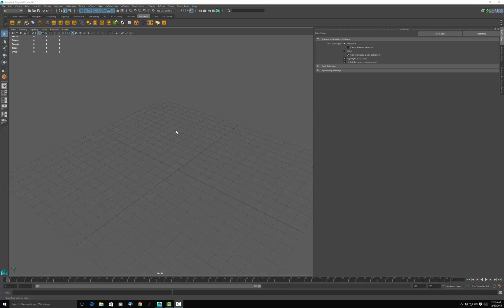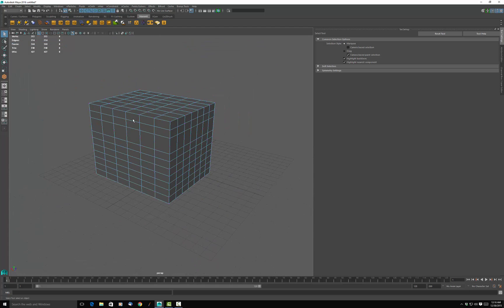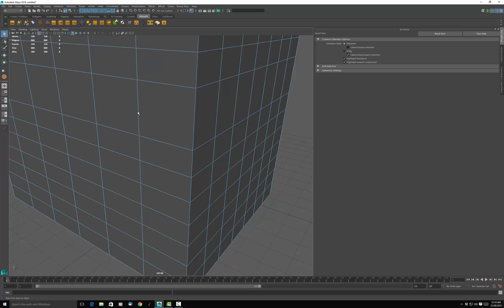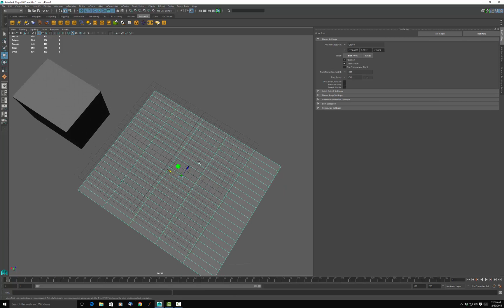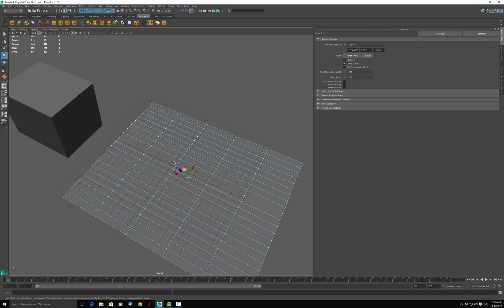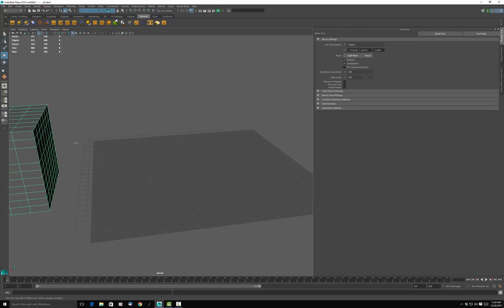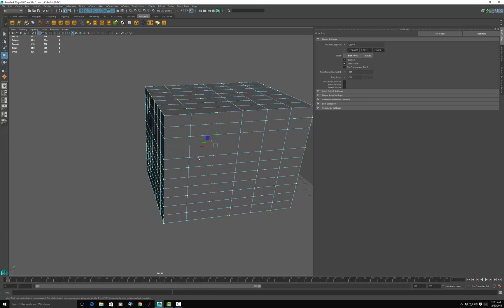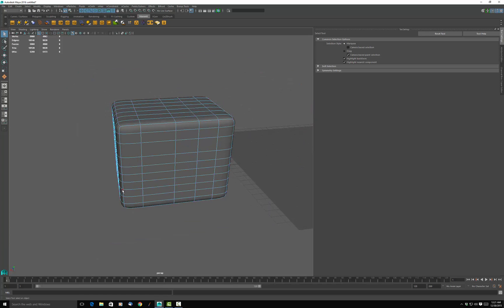Deleting Edges and Bad Vertices in Maya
A quick video I made for a friend. I thought it might have wider use to someone, so I'm posting it online. It has to do with deleting edges, vertices in Maya and fixing certain topology problems